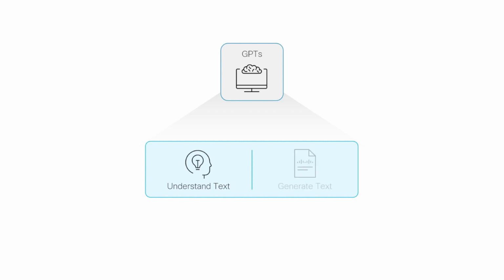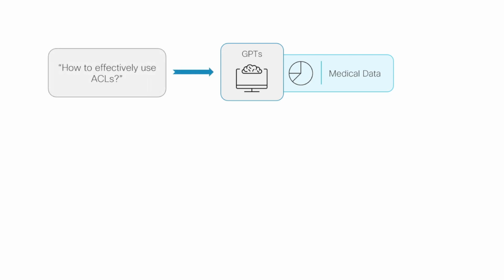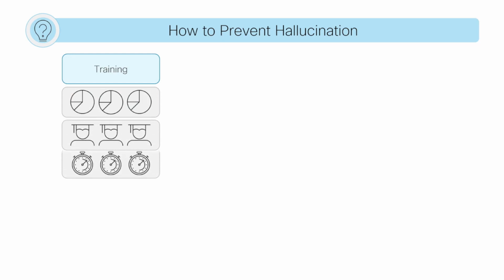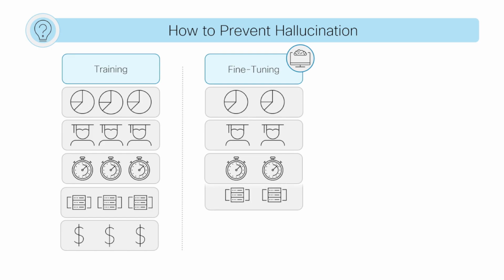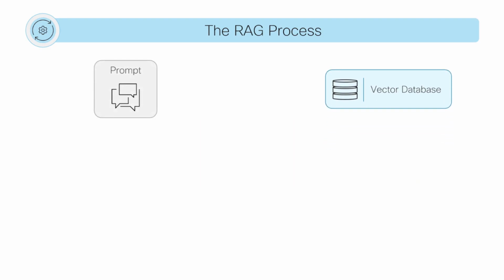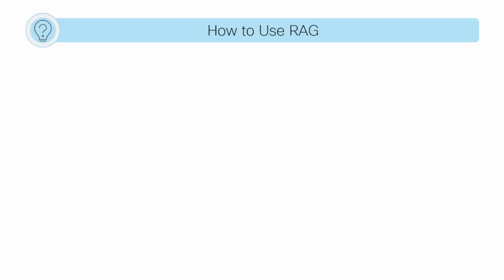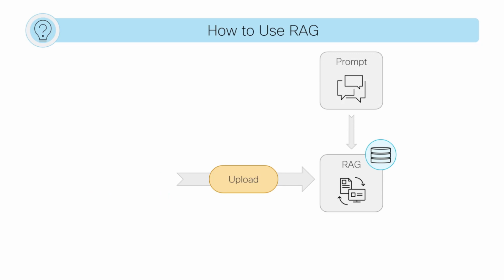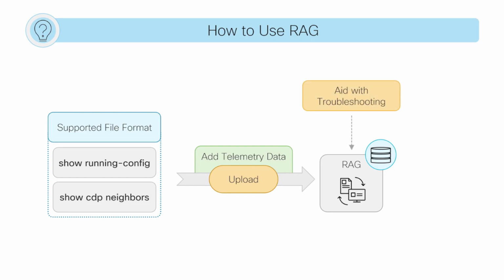Retrieval-Augmented Generation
GPT models demonstrated remarkable capabilities in understanding and generating text. However, they sometimes struggle to provide accurate responses and may even offer factually incorrect answers. These models are probabilistic by nature, meaning they generate the most likely response, which is not necessarily the most accurate. In other words, GPT models will always provide an answer, even if it is incorrect. These models are also constrained by their initial training set and may produce incorrect responses when tasked with generating context-specific text that was not included in their initial training data.

There are several ways that you can add topic-specific knowledge to a GPT model. The most effective, but also the most time-consuming and expensive is training a GPT model from scratch. To properly train such a model, you would need enormous amounts of training data and a very large and performant GPU cluster. For example, ChatGPT-3 training was estimated to require around 1000 high-end GPUs and about 34 days of training, costing around $4M.

A much more cost-effective method for enhancing the knowledge of GPT models involves fine-tuning. In this approach, you take a pre-trained GPT model and train it using a smaller dataset that is tailored to your specific needs. For example, you could reformat the entire CCNA course to serve as a training dataset. During fine-tuning, only a small subset of the model's parameters, such as the weights and biases of the neural networks, are modified. However, altering the parameters of a pre-trained model carries risks, as the model can forget previously learned information, a phenomenon known as "catastrophic forgetting." Although less expensive than training from scratch, fine-tuning still demands considerable expertise to prevent catastrophic forgetting.

Both training and fine-tuning are unsuitable for LLMs that require frequent updates with the latest information, due to the inherently high demands of both processes.

Finally, RAG was designed as a cost-effective and risk-free method to provide topic-specific context to a query, vastly improving accuracy of the responses that are grounded in factual data. This method is based on external datasources, used as a knowledge base, and does not change any of the model parameters. The low cost and the ability to simply add or update relevant information made RAG very popular in the AI community. In this topic you will learn how a RAG system works and discover additional ML concepts, such as tokenization, chunking, embedding, and semantic search.

Overview of RAG
RAG integrates the content of the files that you provided with the query—prompt.

The content from the files provides real, factual information, which is processed together with the query by the Large Language Model (LLM), as shown in the figure.

This is very similar as writing the required context into a prompt together with a query. For example, you could paste the output of a "show running-config" command into the prompt and include a query, such as: "Is SSH enabled?" The LLM will find the relevant information in the prompt itself and provide an accurate answer. You can only imagine what would happen if you forgot to paste the output of the command. The described approach is good enough for shorter contexts and simple queries. For longer contexts and complicated queries, the context-in-prompt method becomes increasingly impractical and even impossible to implement due to the length limitations of the prompt itself.

RAG uses an external database to store the contexts and retrieves relevant information from the database on the fly when a query is passed into the system. In our example, the output of the "show running-config" command would first be stored into the database. When you prompt the RAG system, it uses the query to find relevant information in the database, in this case, it would look for anything Secure Socket Shell (SSH) related and extract this information from the database. Next, the retrieved configuration regarding SSH and the prompt are sent to the LLM for processing, which provides an accurate response. Let's explore how this entire process works in a bit more detail.